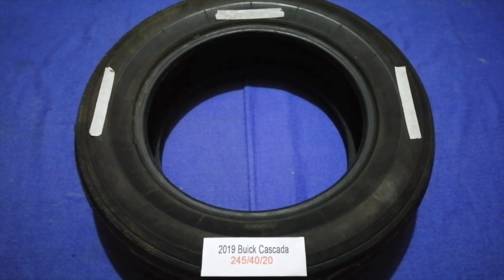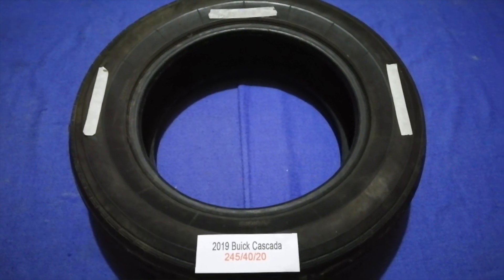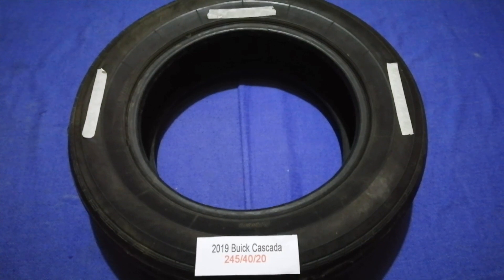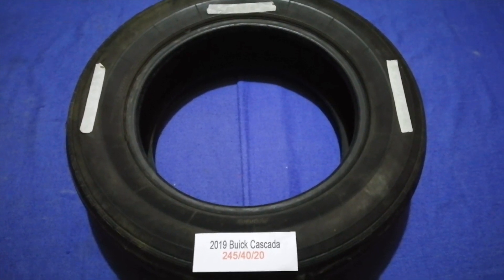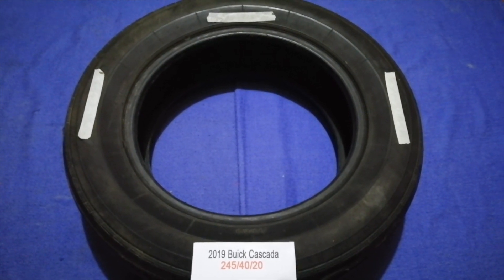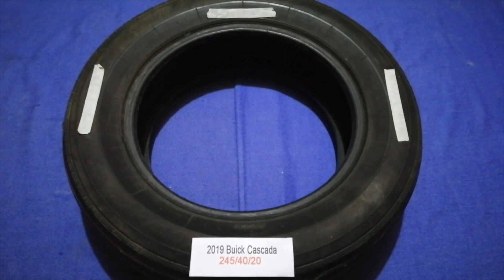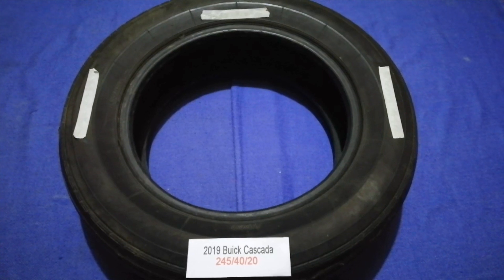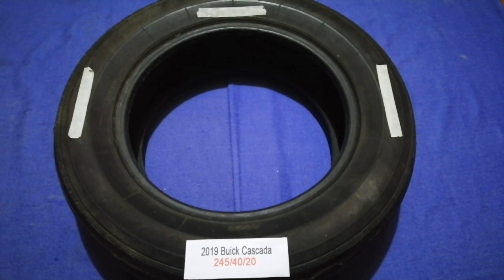🚗 🚕 2019 Buick Cascada Tire Size 🔴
2019 Buick Cascada Tire Size

2019 Buick Cascada Tire Size

Buick (/ˈbjuːɪk/) is a division of the American automobile manufacturer General Motors (GM). Started by automotive pioneer David Dunbar Buick, it was among the first American marques of automobiles, and was the company that established General Motors in 1908.[2] Before the establishment of General Motors, GM founder William C. Durant had served as Buick's general manager and major investor.